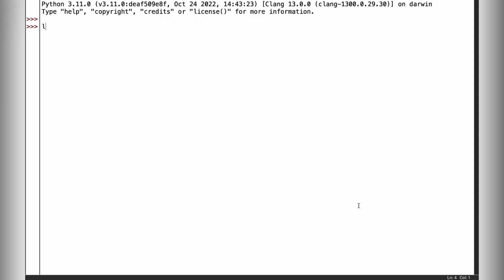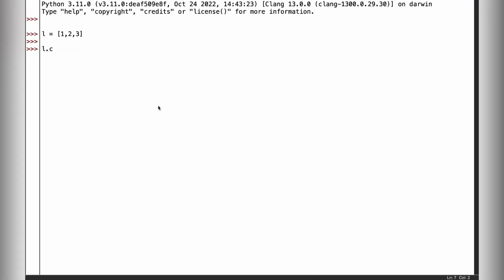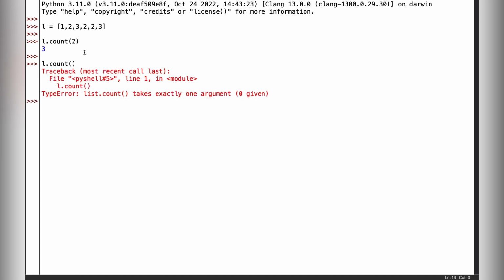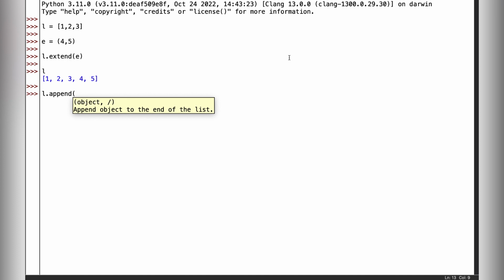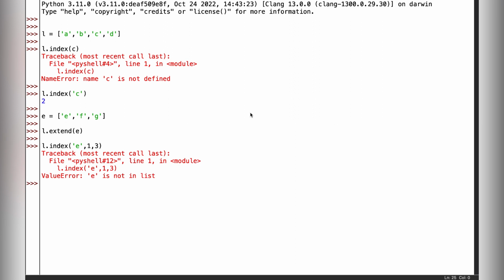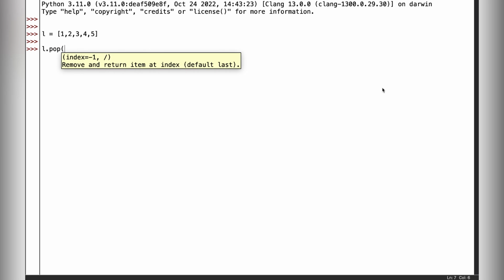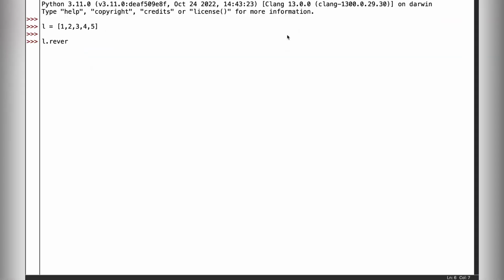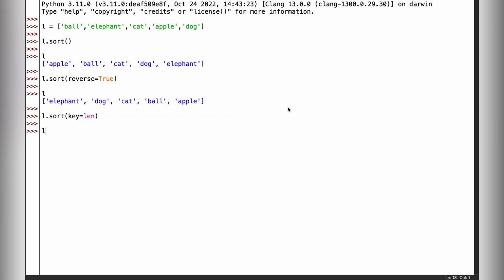14 - Python List Methods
Have a strong desire to succeed!